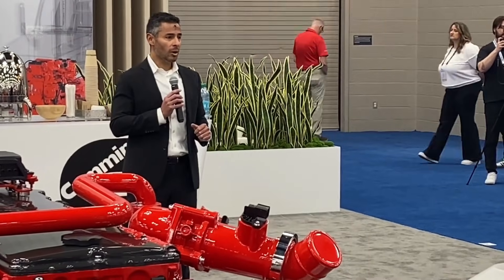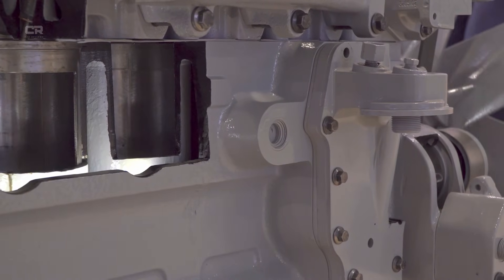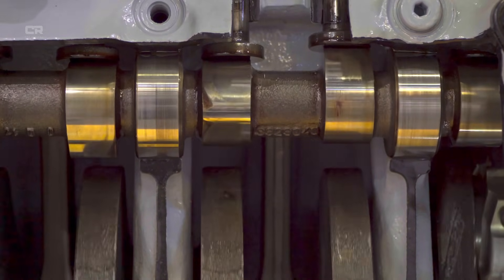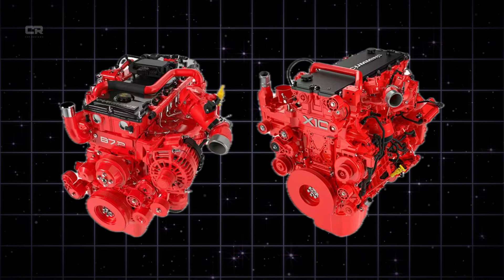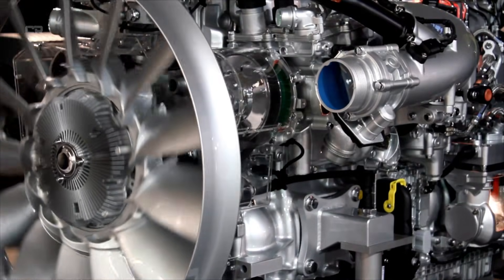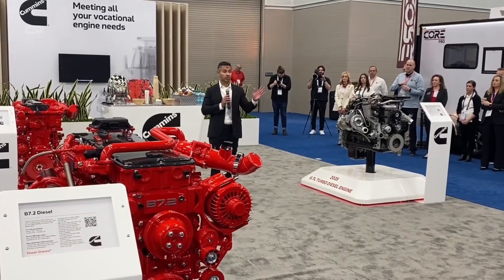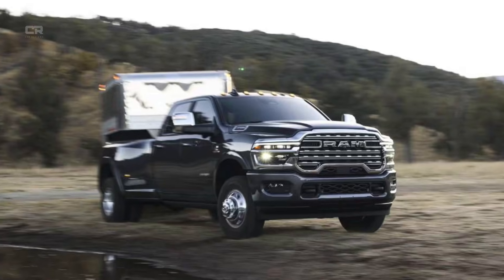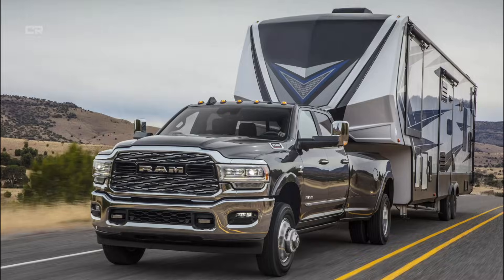7.2 Cummins Emissions System Explained DEF, DPF, and EGR — What Every Truck Owner MUST Know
This video breaks down the full 7.2 Cummins emissions system and explains how the 7.2 Cummins DEF, 7.2 Cummins DPF, and 7.2 Cummins EGR work together through the Cummins DEF system, the Cummins DPF filter, and the Cummins EGR valve to keep your diesel running clean. We cover the 7.2 Cummins regen cycle, the 7.2 Cummins exhaust aftertreatment process, and how the diesel emissions system Cummins trucks use manages DEF DPF EGR explained in a simple way. You’ll also learn about common Cummins emissions problems, what causes Cummins soot buildup, easy Cummins diesel maintenance tips, DEF system troubleshooting, when to do DPF cleaning Cummins service, and how to avoid EGR issues Cummins owners often face. This guide also highlights 7.2 Cummins performance, 7.2 Cummins reliability, and how the diesel truck emissions system works overall.
🌐 Stay Ahead with the Latest Car Industry Trends!
🛻 Fresh Car Reveals from Toyota, Ford, GM, Jeep, Dodge, Ram & More!

💬 Share Your Thoughts:
What do you think of this track-inspired marvel? Drop your opinions in the comments below!